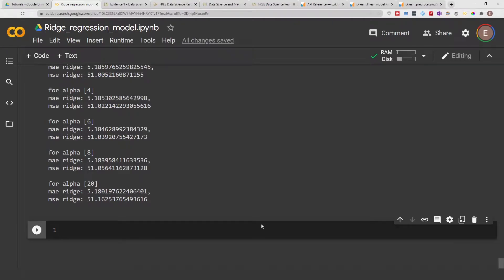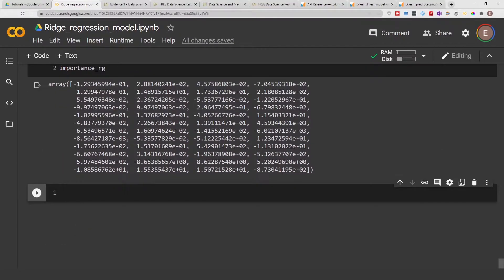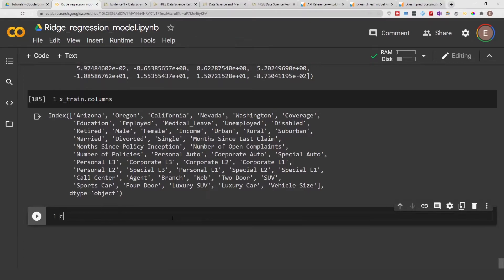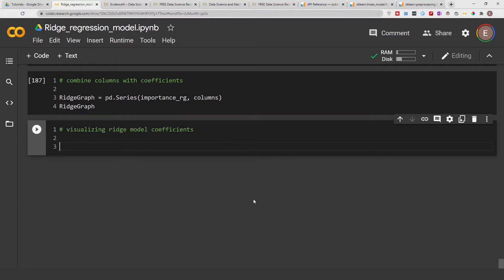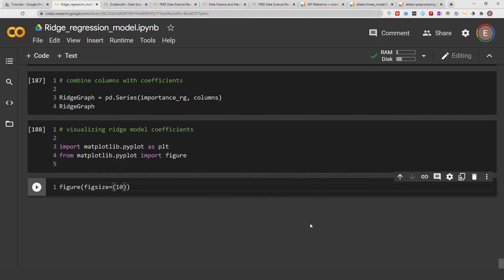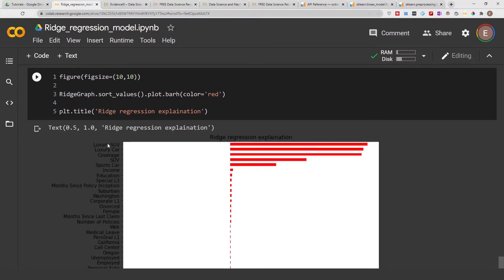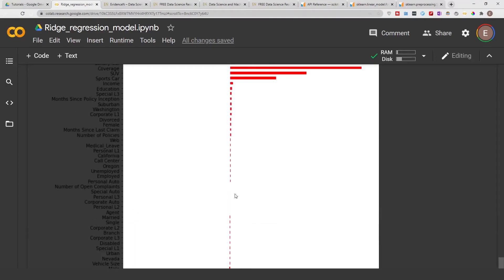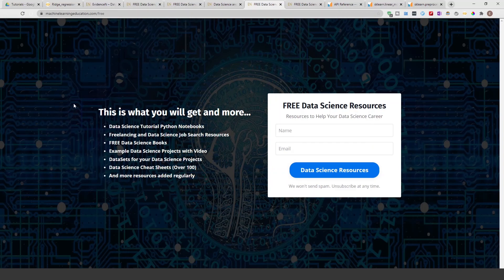How to Explain a Ridge Regression Model Using Matplotlib, Pandas, Python, Numpy, Sklearn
This video will show you how to explain and visualize your Ridge Regression model.